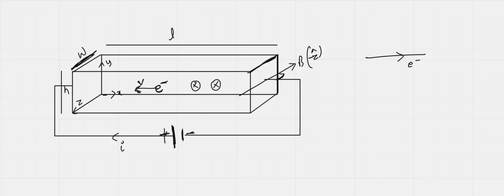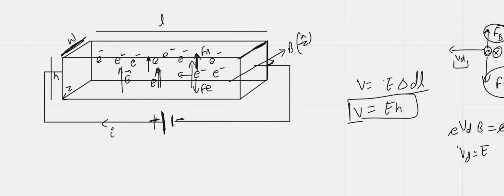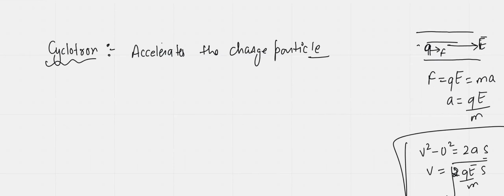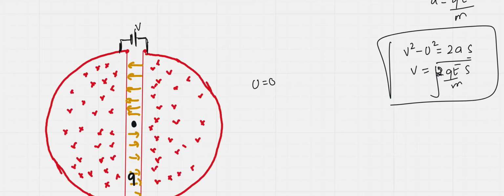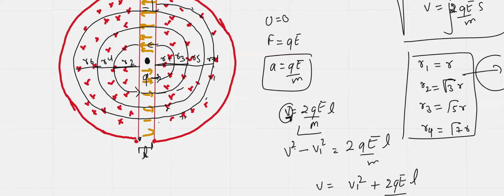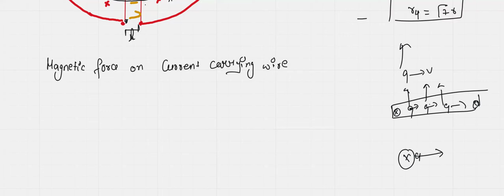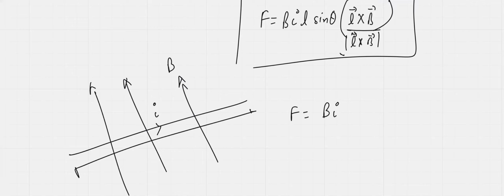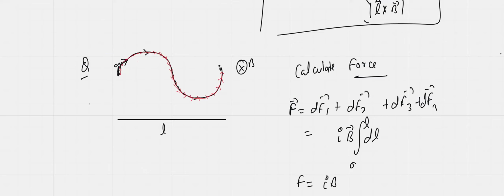Hall Effect and Electron Flow